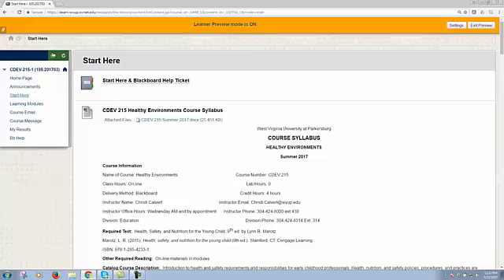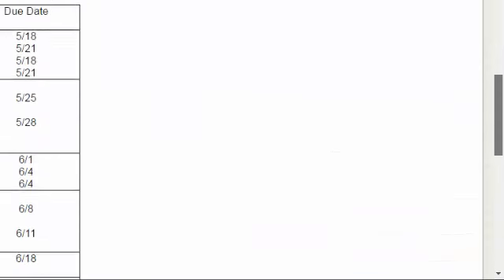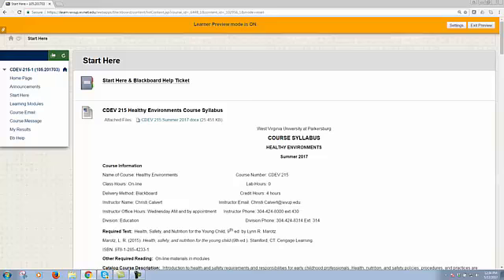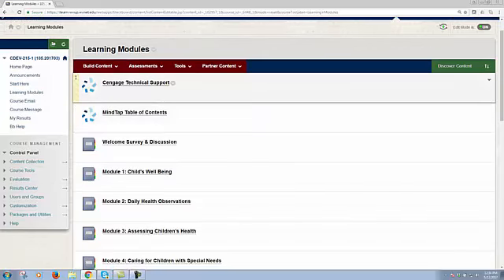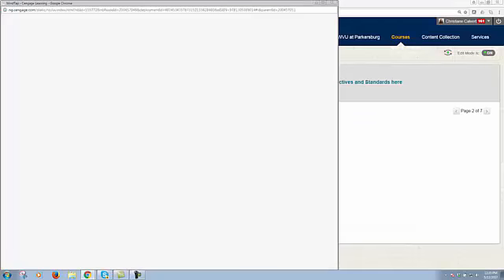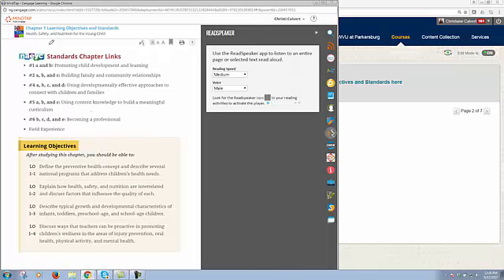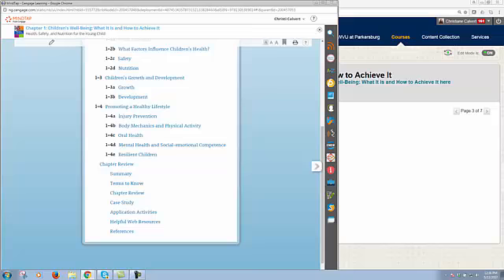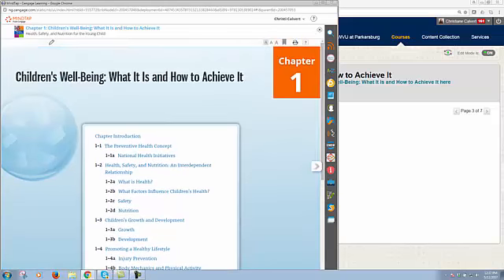Calvert Welcome video